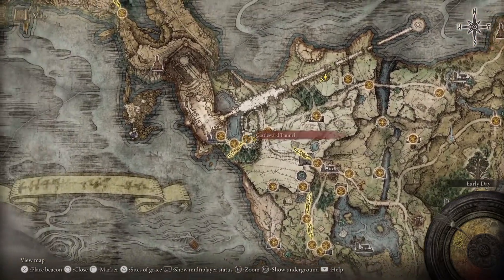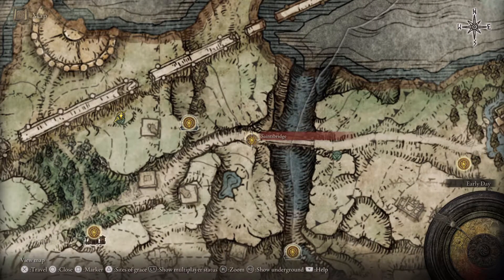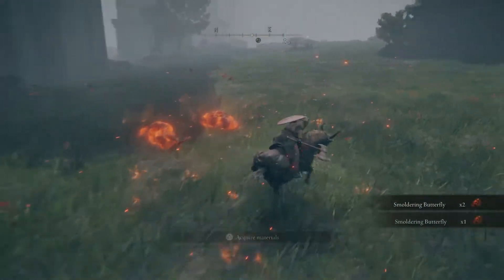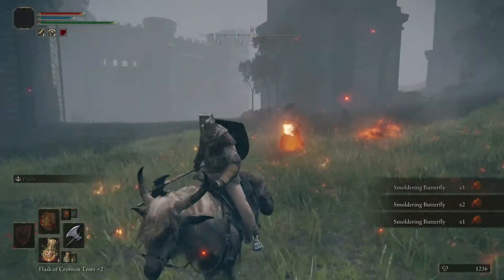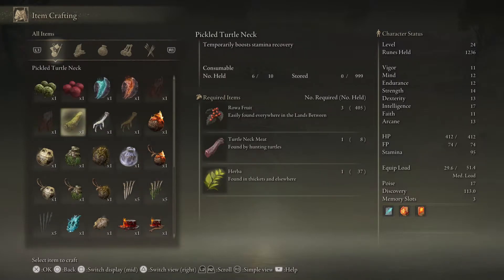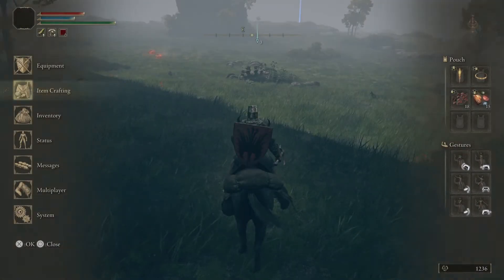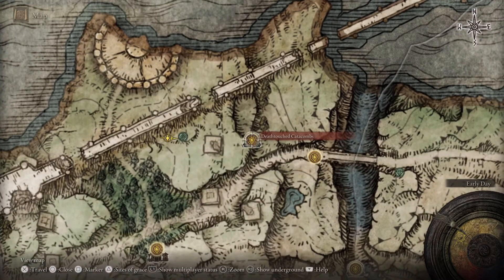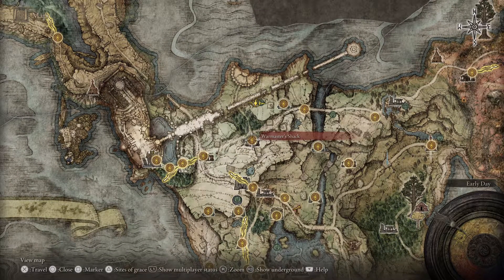ELDEN RING - early game Smouldering Butterfly farm.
Best early game farm for smouldering butterfly. Elden Ring gameplay. Find me playing on Twitch.tv/bxforgedgaming